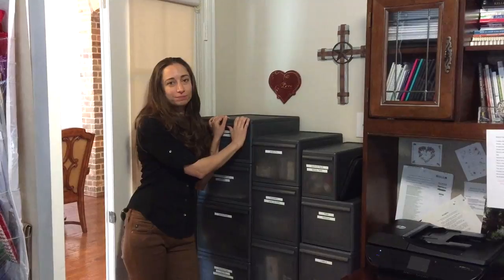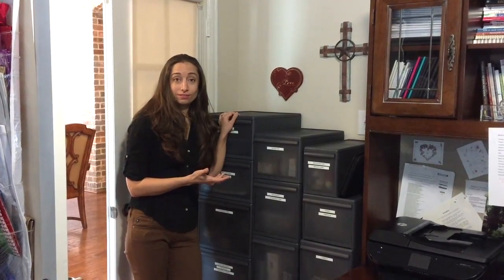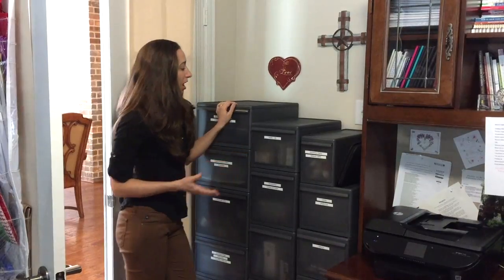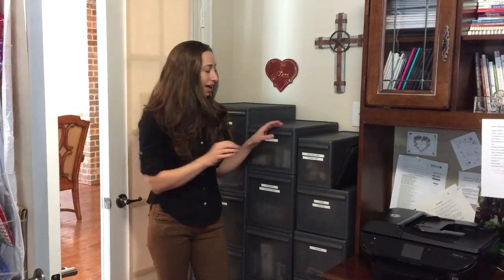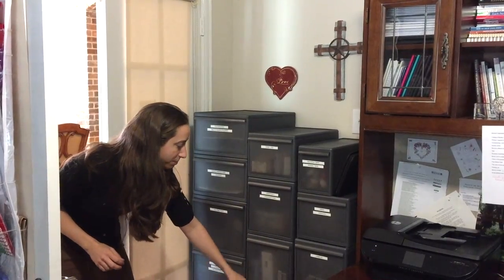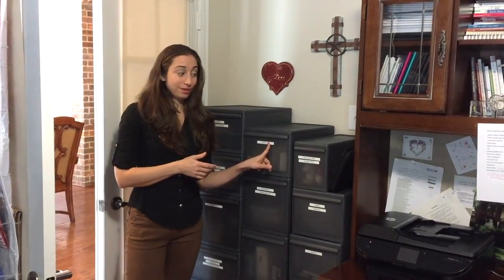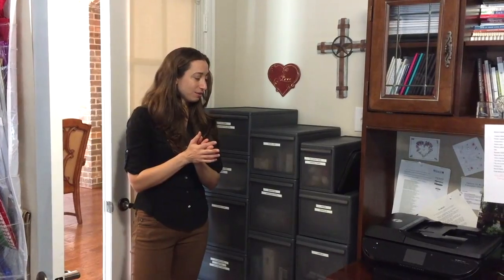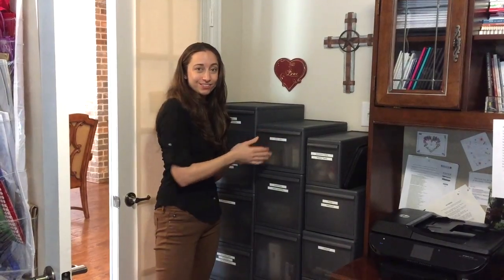How to fake an office closet if short on storage | Kacy Paide, Professional Organizer in DC/MD/VA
Kacy Paide, Office Organizing Expert in Metropolitan Washington, DC